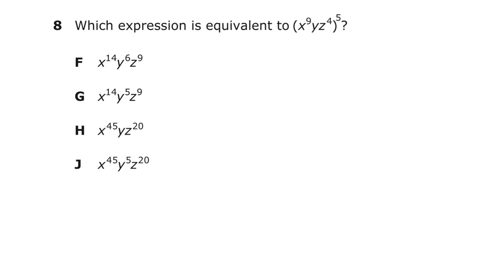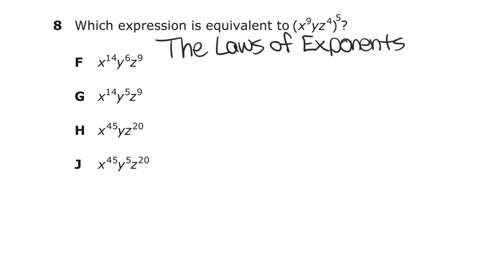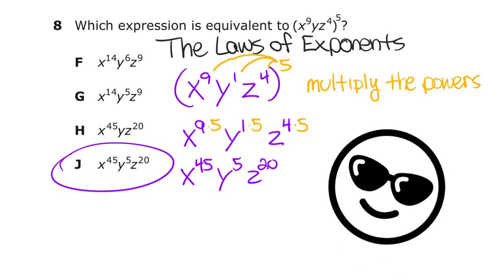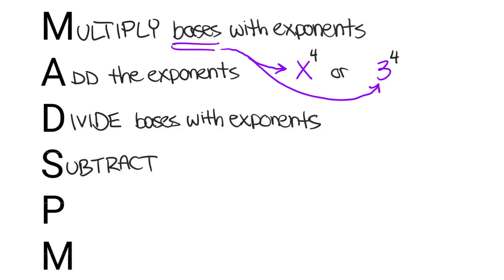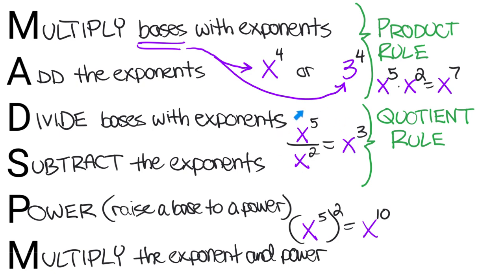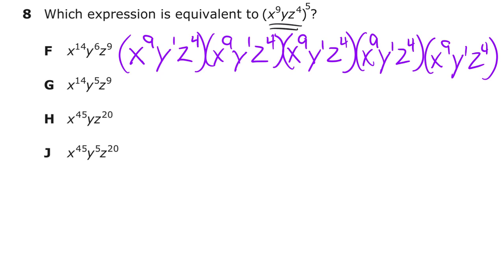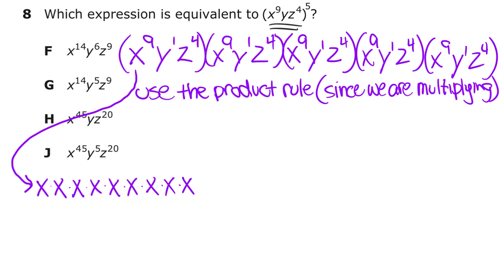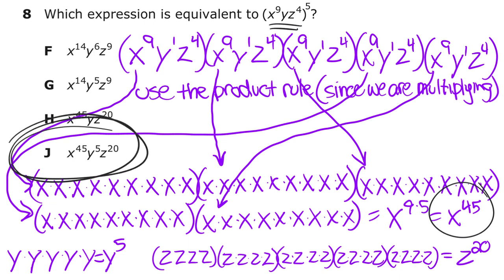Algebra 1 STAAR Exam Prep Q8 A.11B Simplify Using the Laws of Exponents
Need some tutoring? to schedule to a session.
TEKS
A.11B Simplify numeric and algebraic expressions using the laws of exponents, including integral and rational exponents

Other video referenced (exponents info starts at 4:55)

00:00 Slide 1 Intro
00:06 Slide 2 Solution
01:32 Slide 3 Laws of Exponents
02:55 Slide 4 Bye
03:00 Slide 5 Alternate solution